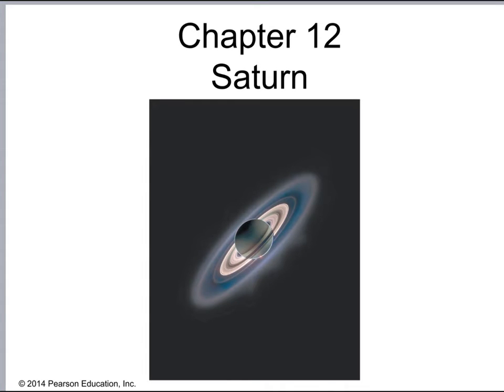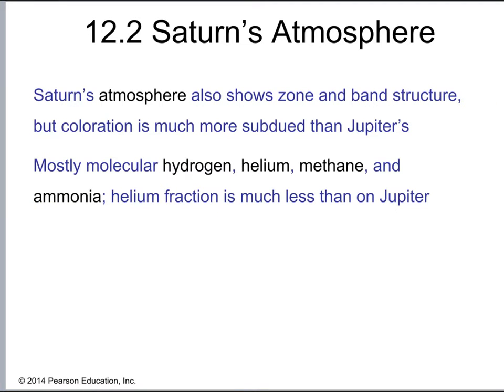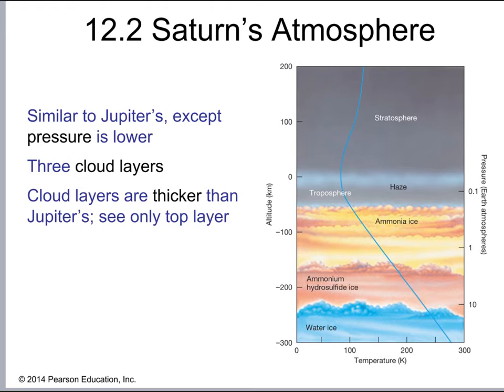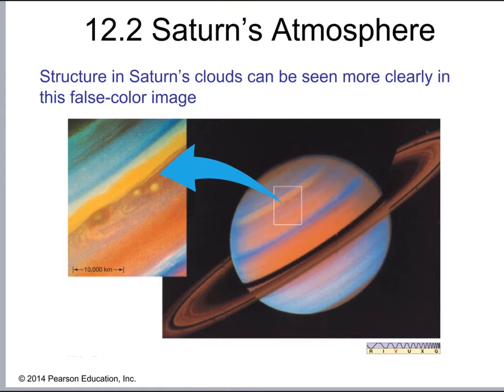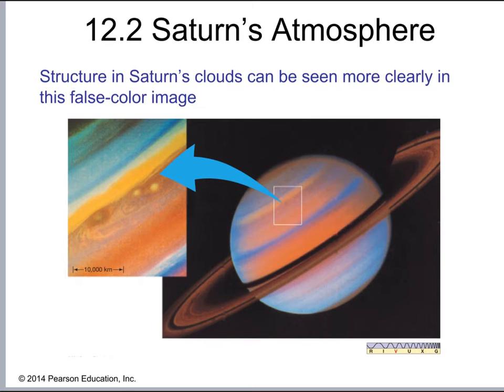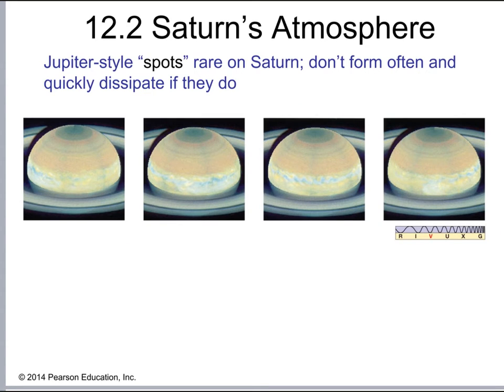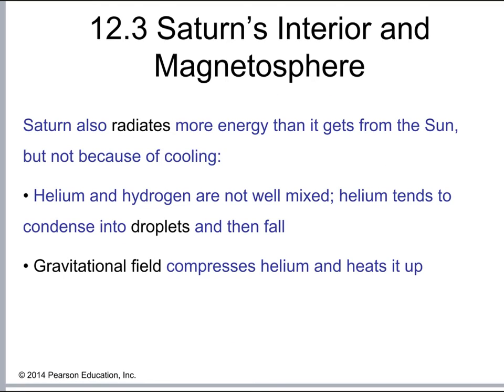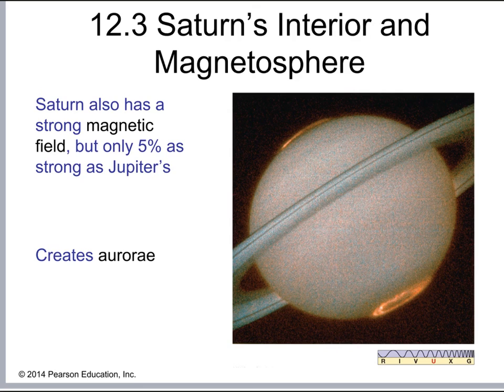Saturn 1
Saturn